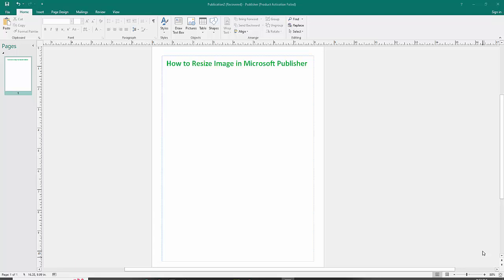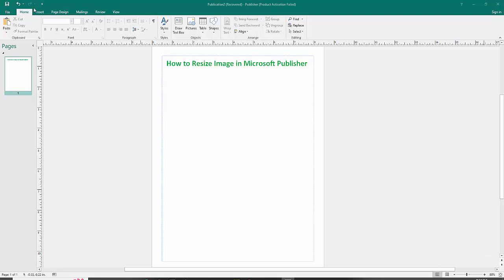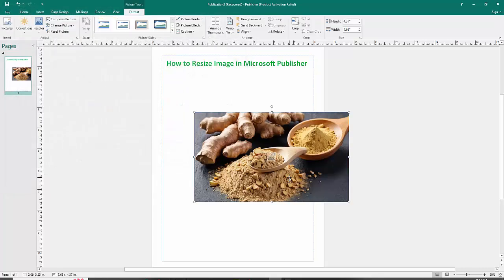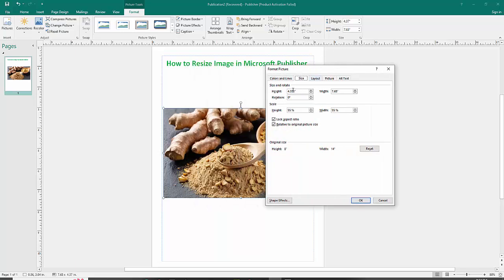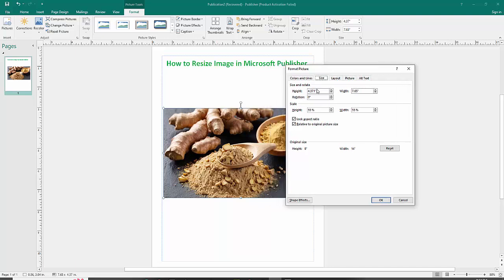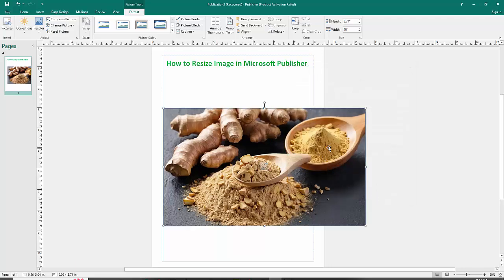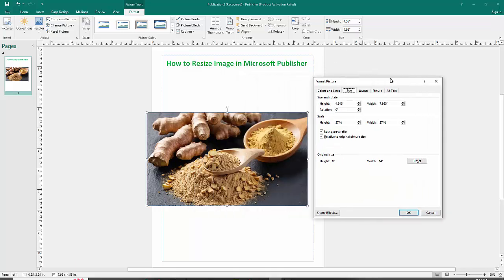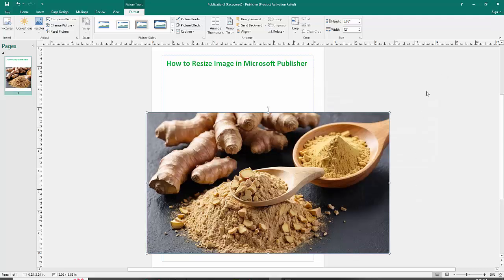How to Resize Image in Microsoft Publisher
📌 How to Resize an Image in Microsoft Publisher | Quick & Easy Tutorial

🔹 Want to resize an image in Microsoft Publisher but don’t know how? In this video, I’ll show you step-by-step how to adjust image size while maintaining quality. Whether you need to shrink, enlarge, or fit an image perfectly in your design, this tutorial has you covered!

✅ In this video, you’ll learn:
✔ How to manually resize images
✔ How to maintain aspect ratio
✔ Tips to avoid pixelation
✔ Best practices for perfect layouts

Microsoft Publisher online,
Microsoft Publisher for Mac,
Microsoft Publisher app,
Microsoft Publisher APK,
microsoft publisher developer,